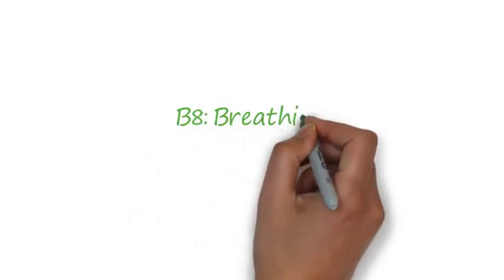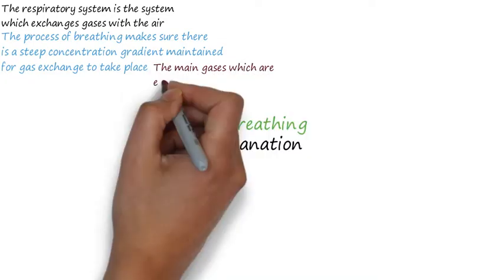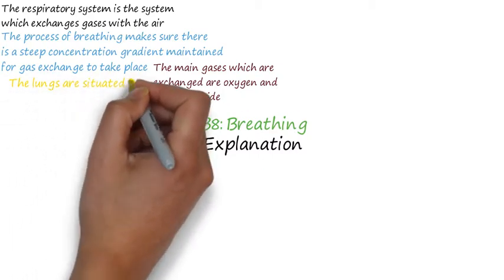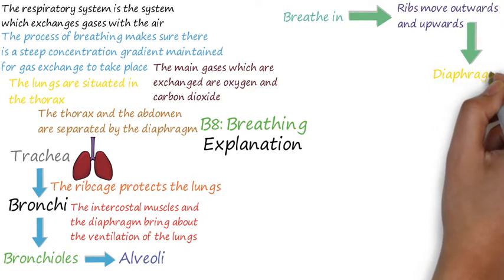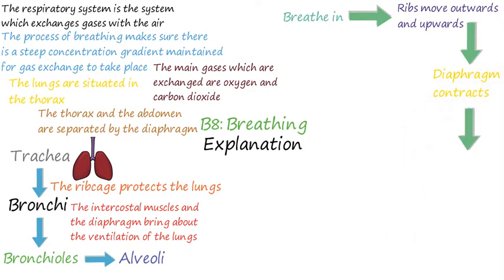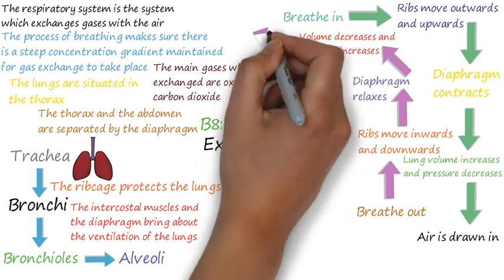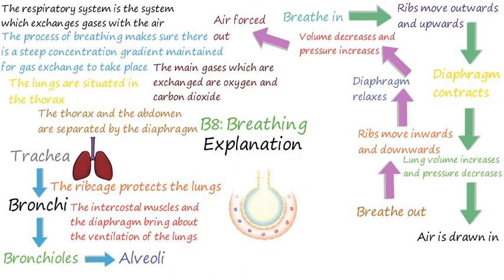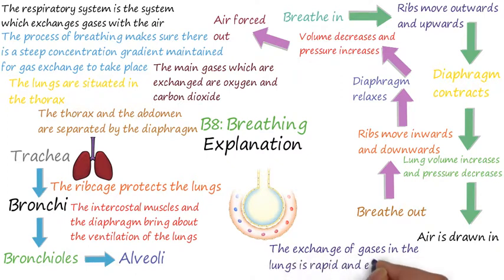B8: Breathing (GCSE Biology)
In this video we are:
Understanding the structure and function of the lungs. Understanding the gas exchange occurring in the lungs and how the alveoli are adapted for efficient gas exchange.